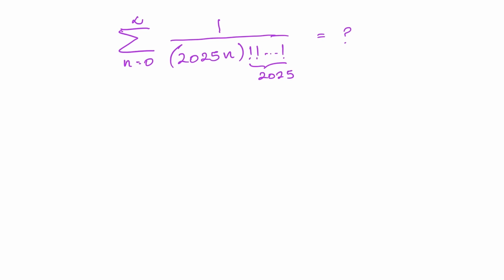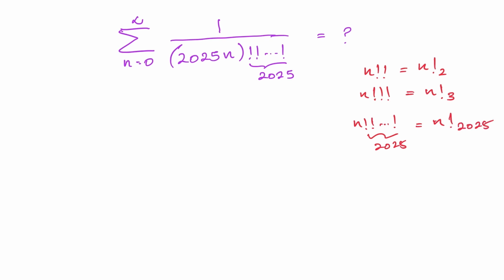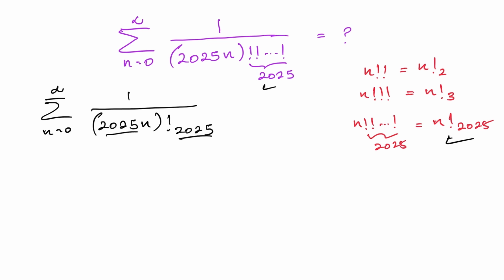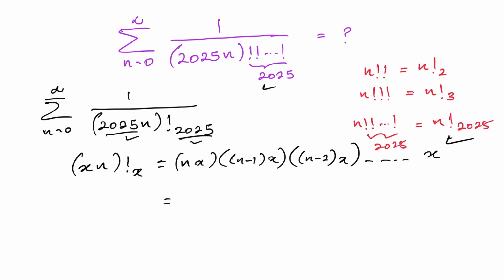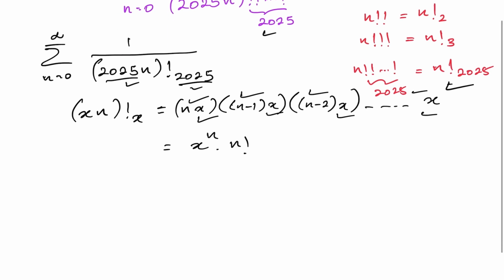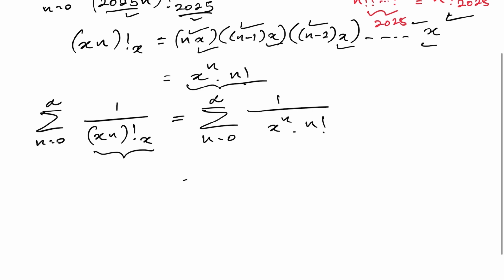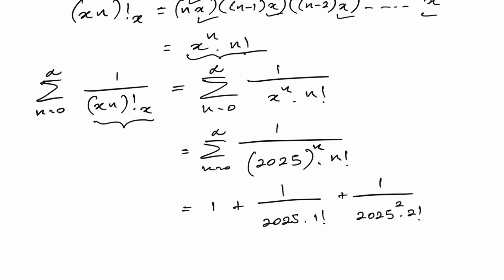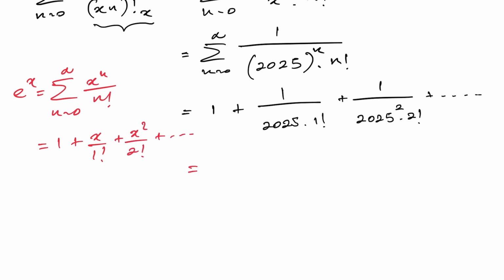The Infinite Sum SECRET Mathematicians Don't Want You to Know